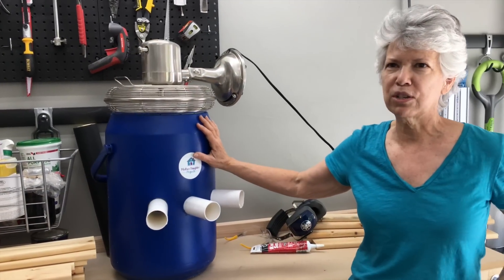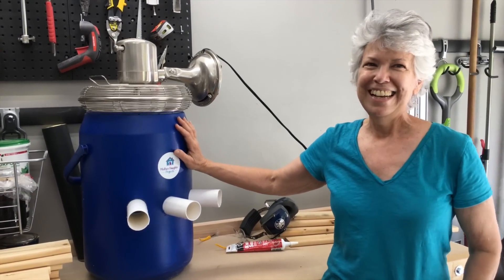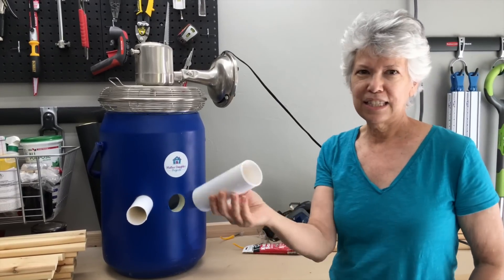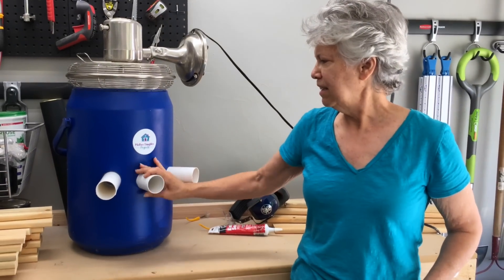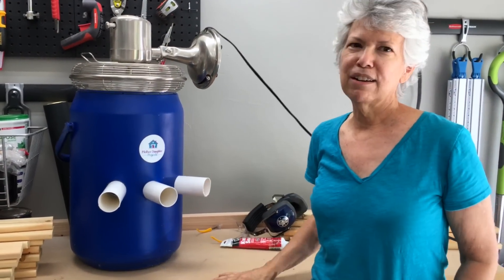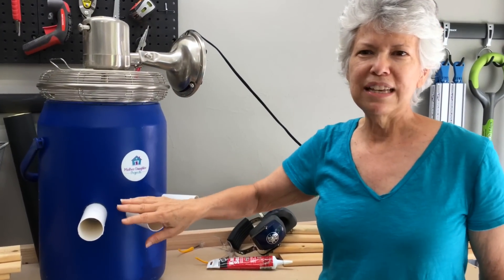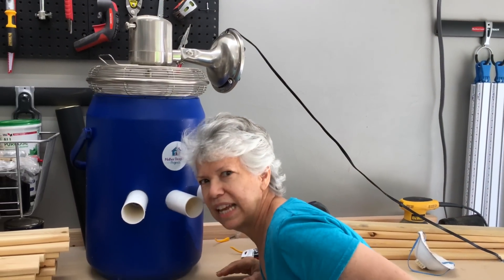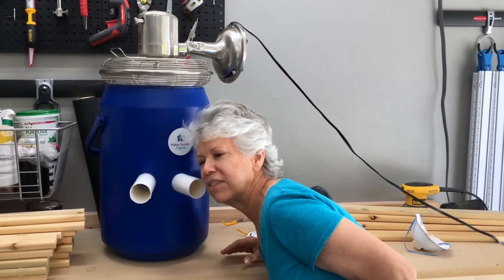DIY Bucket A/C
Join Vicki from Mother Daughter Projects as she shows you how to make an air conditioner out of an insulated bucket...but does it work?